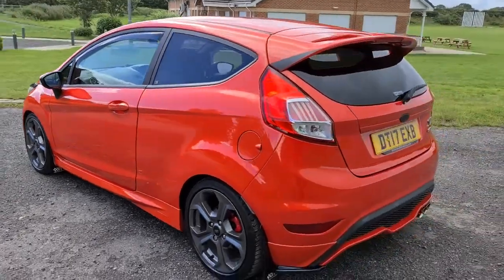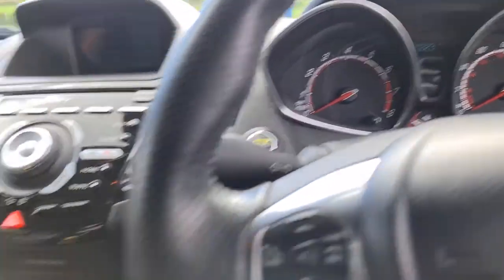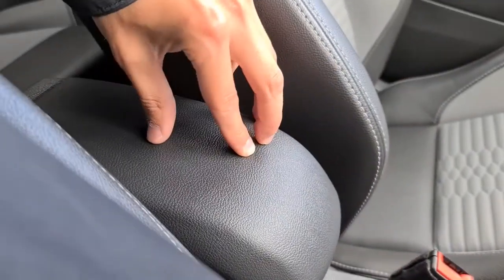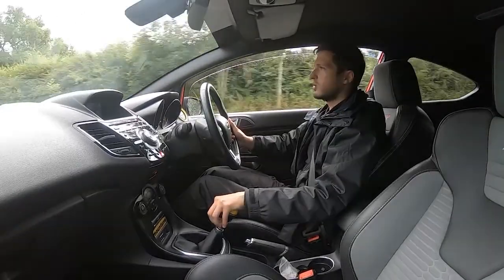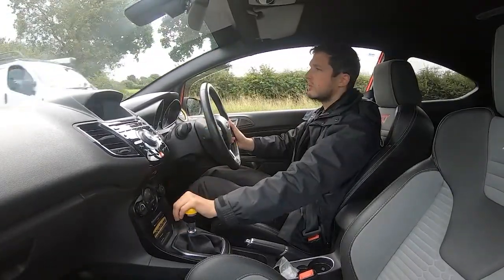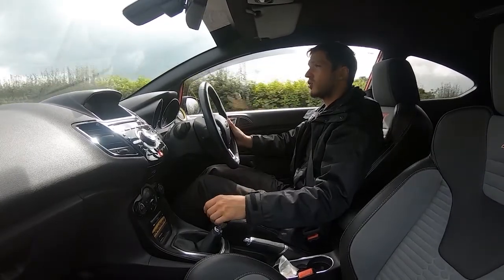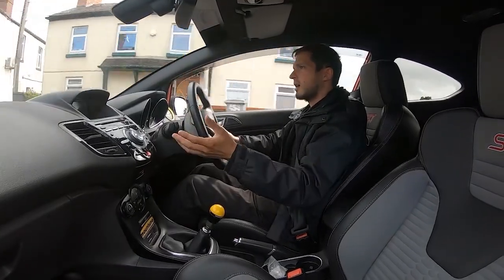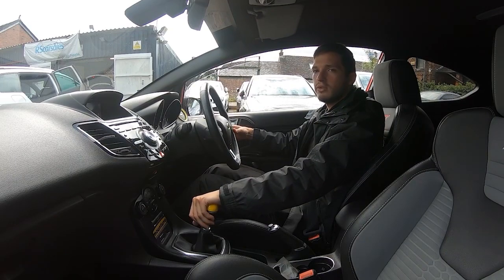dt17 mountune fiesta walk around + test drive